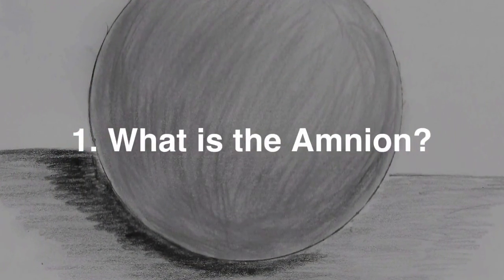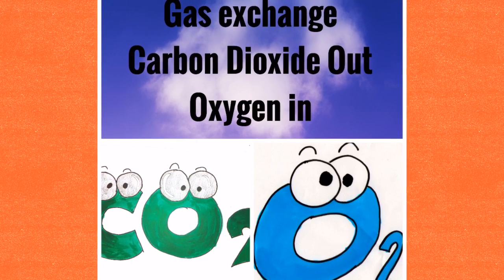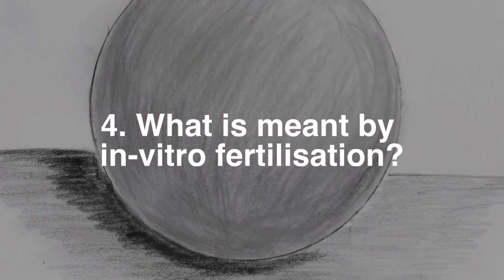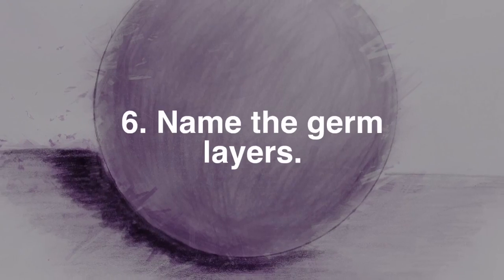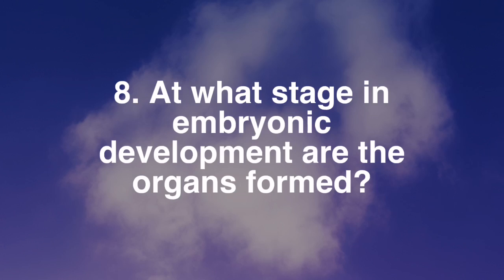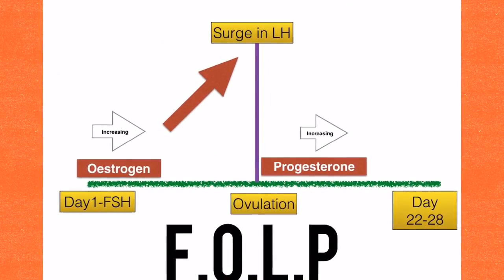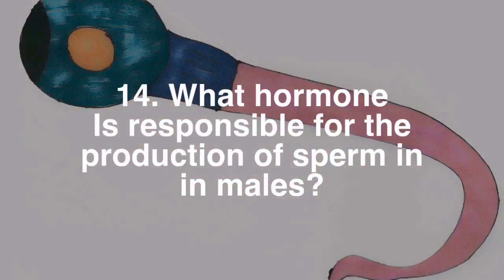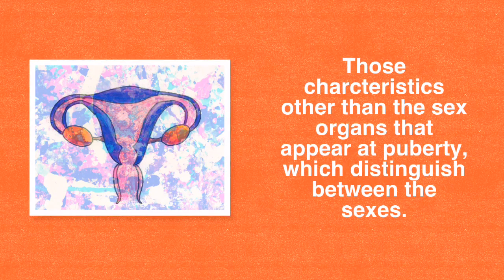Top 15 Questions on Human Reproduction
Some of the more frequent and tricky questions on this topic. Not to replace any book or teacher guidance!